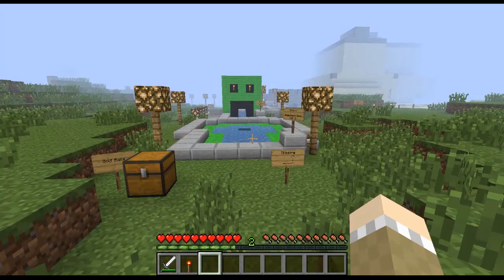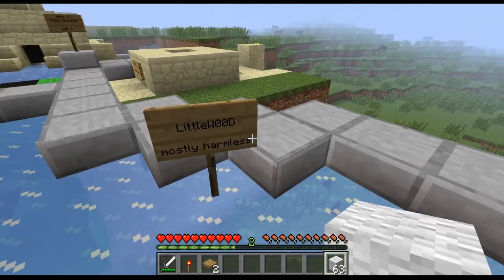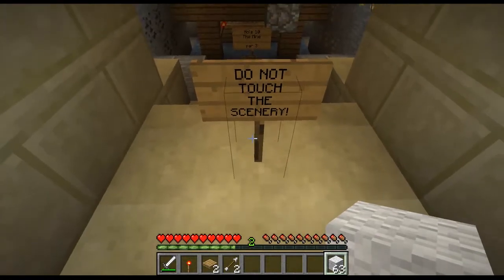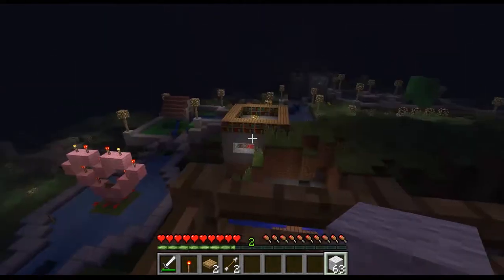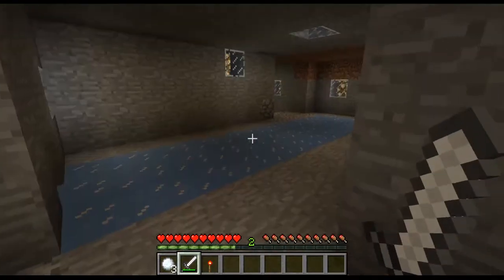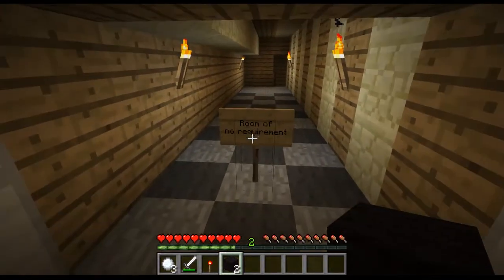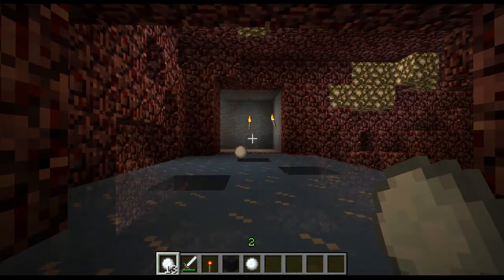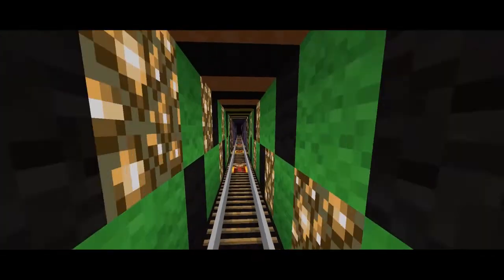Mine Craft Crazy Golf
In this video, I show off my completed Crazy Golf course built in Minecraft and play all 18 holes.
With a very unspecial special guest appearance from ?